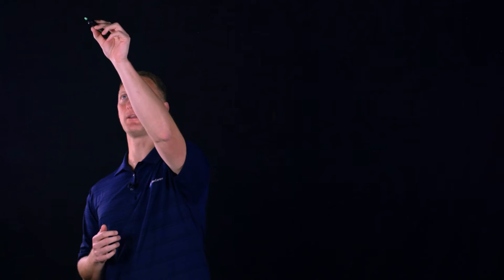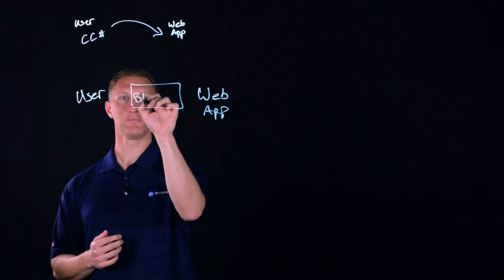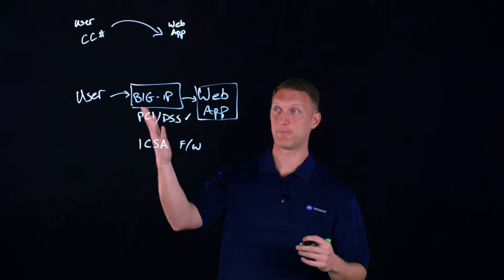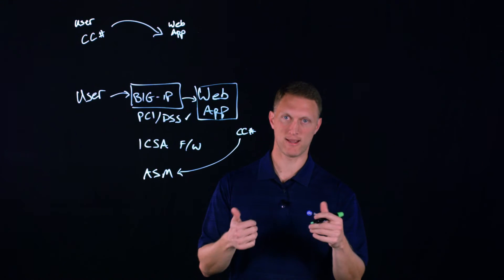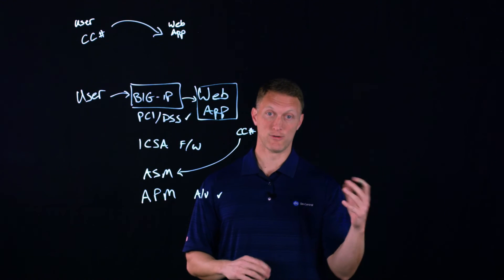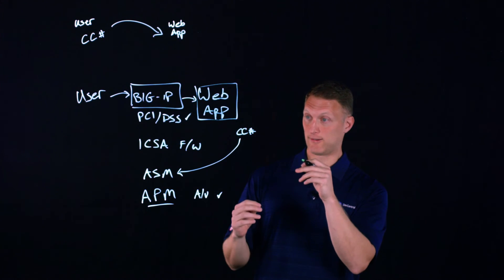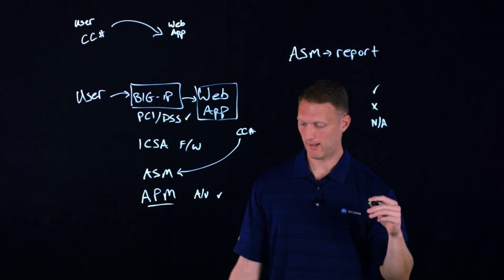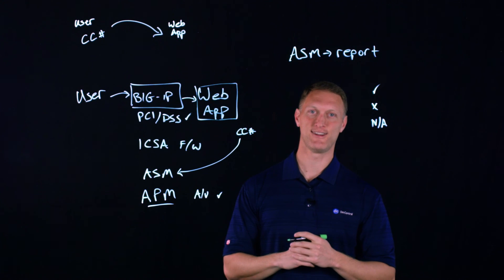PCI/DSS compliance with BIG-IP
In this video, John Wagon from DevCentral explains PCI DSS compliance, which stands for Payment Card Industry Data Security Standards. He discusses the importance of these standards for securing payment card data and outlines key compliance requirements. Viewers will gain insights into how BIG-IP can assist organizations in achieving and maintaining PCI DSS compliance effectively.